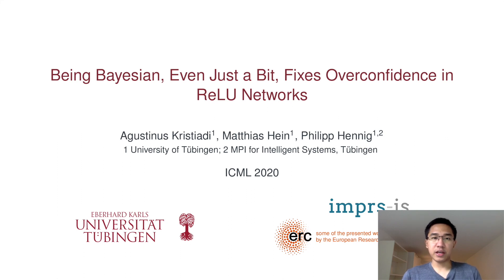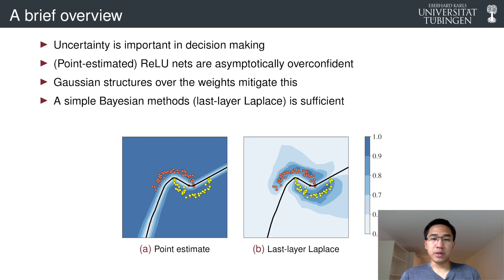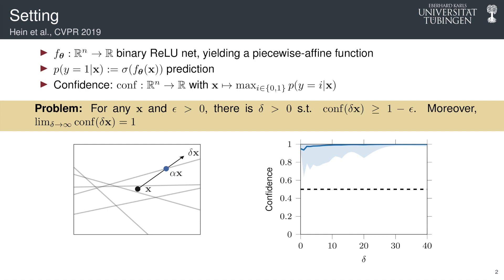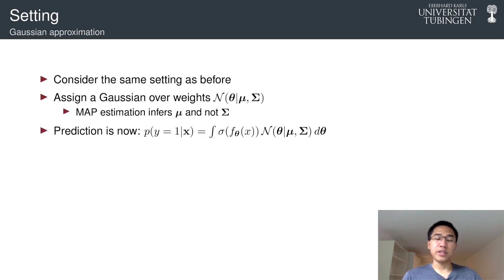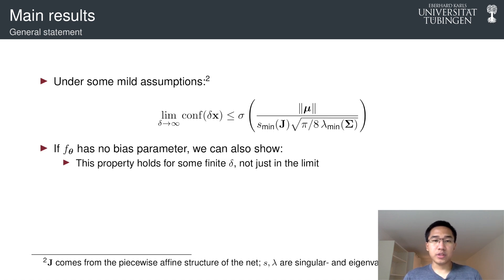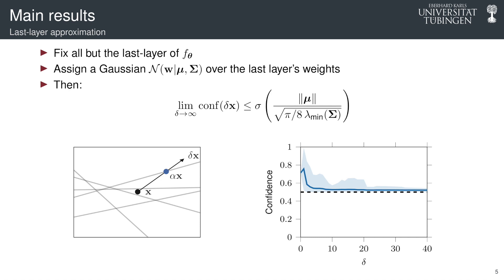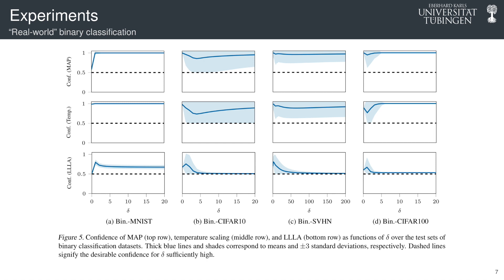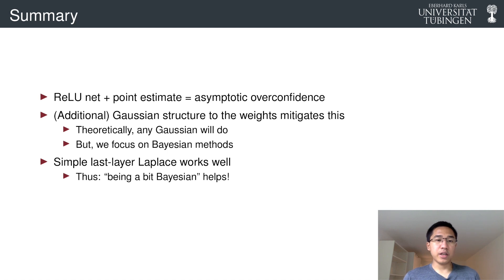ICML 2020: Being Bayesian, Even Just a Bit, Fixes Overconfidence inReLU Networks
This is the video presentation at ICML 2020 for

Being Bayesian, Even Just a Bit, Fixes Overconfidence inReLU Networks
Agustinus Kristiadi, Matthias Hein, Philipp Hennig,
International Conference on Machine Learning (ICML) 2020